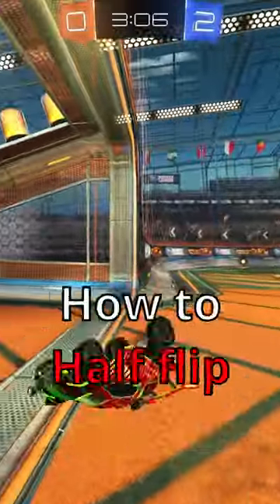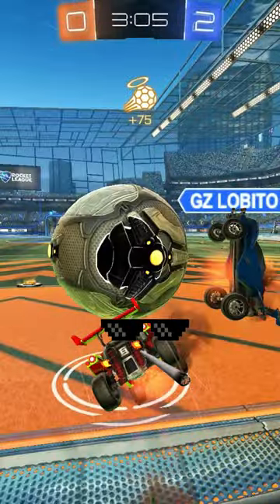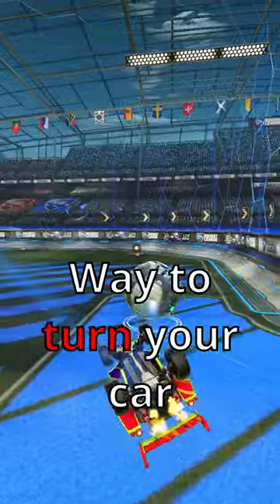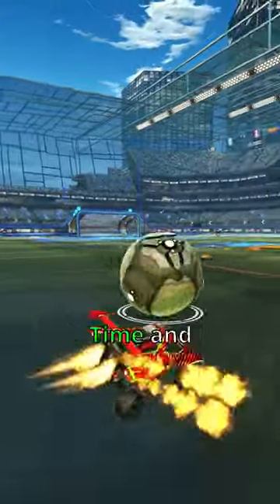How to HALF FLIP in Rocket League